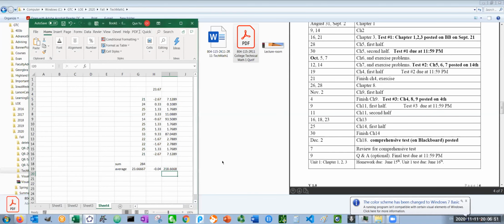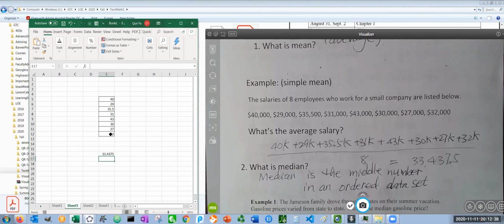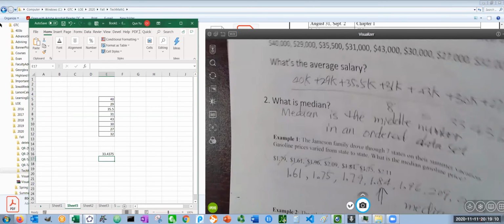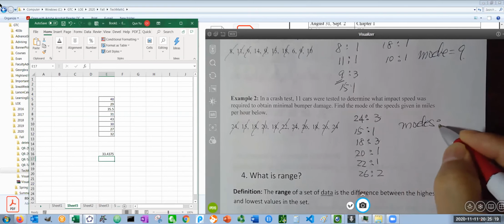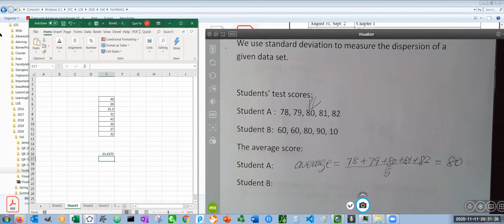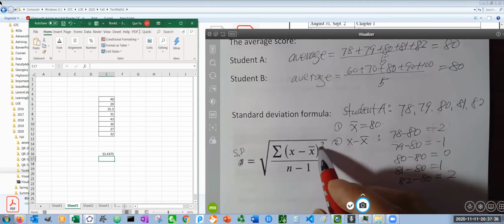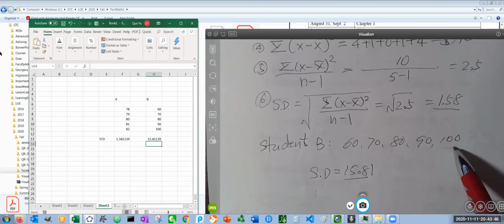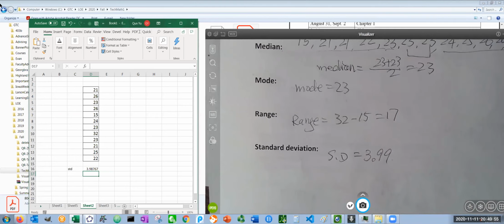Unit 3 calculating statistics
1) How to calculate the mean, weighted mean, the median, and the mode(s) of a data set
2) How to calculate the standard deviation of a data set manually and by Excel